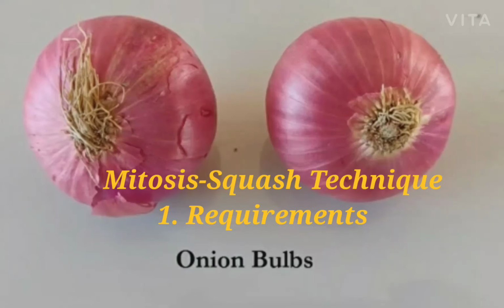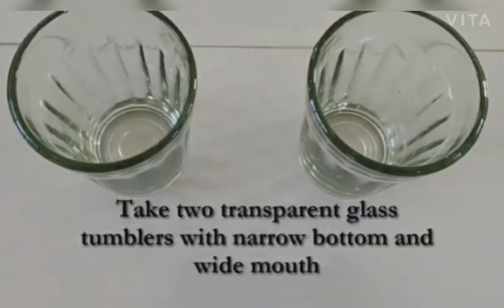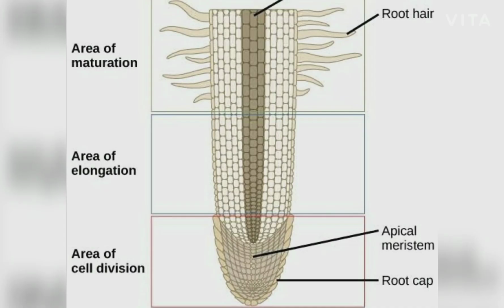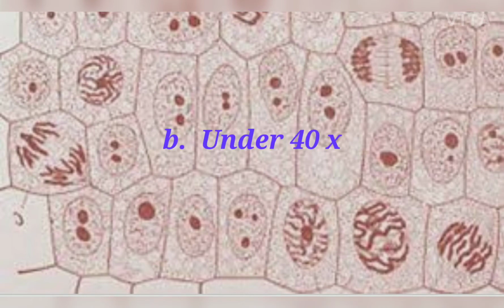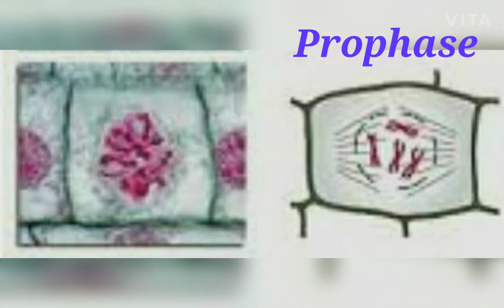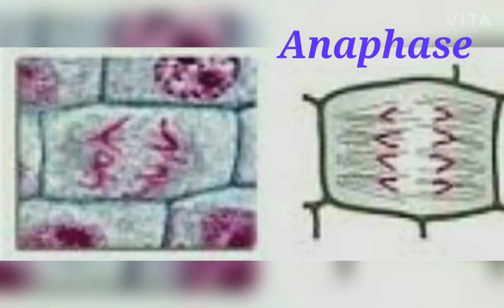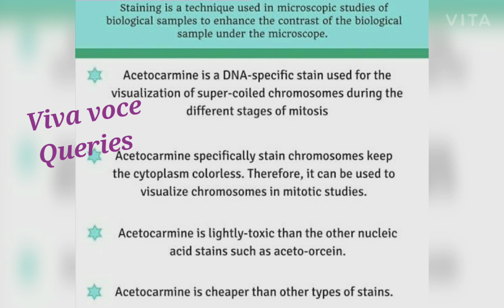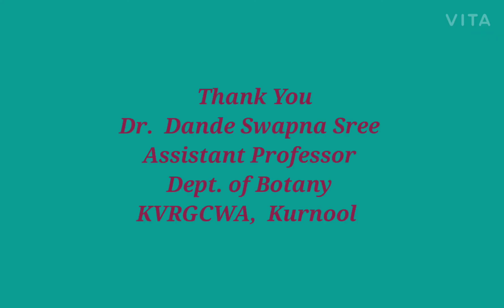squash technique... DSS KVR